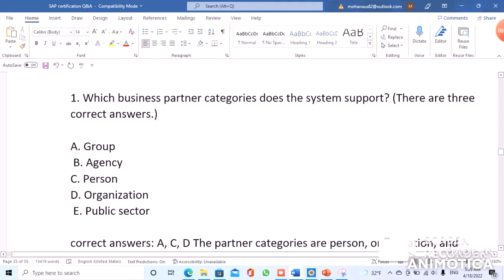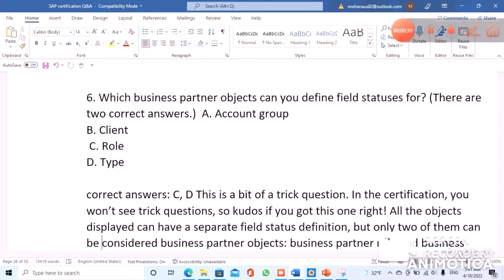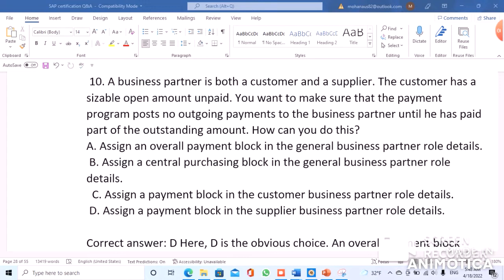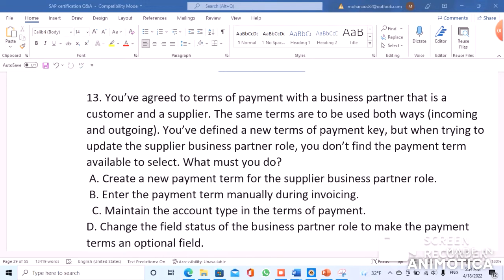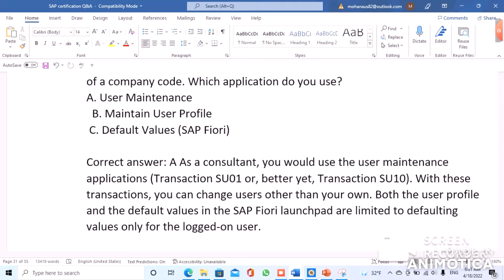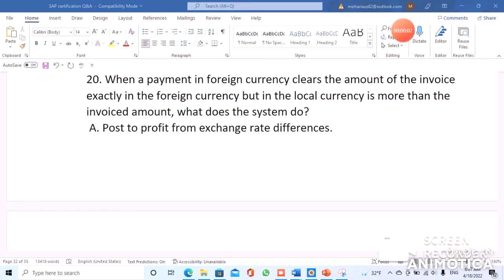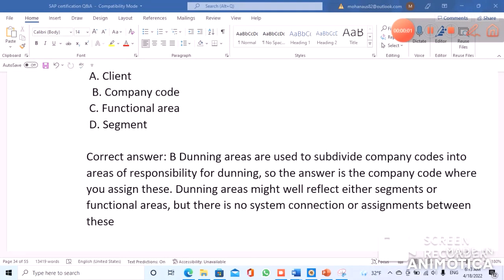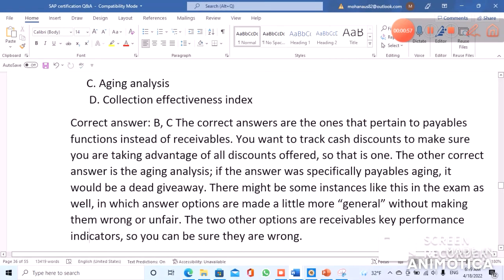SAP S/4 HANA COMPLETE AR & AP CERTIFICATION QUESTIONS WITH ANSWERS PRACTICE